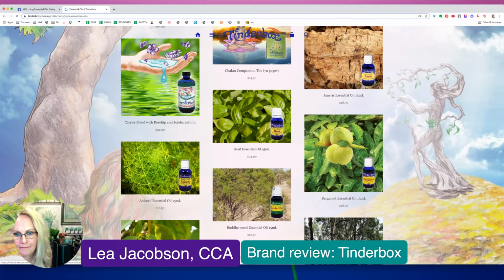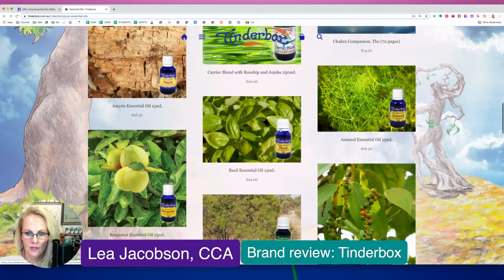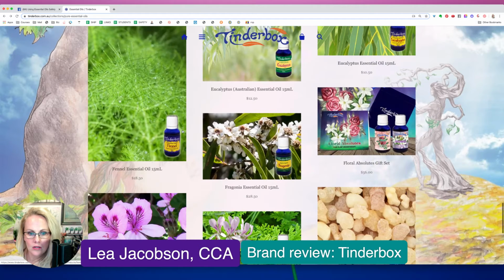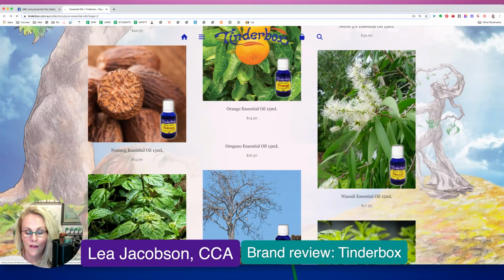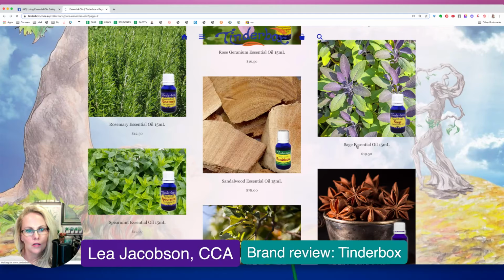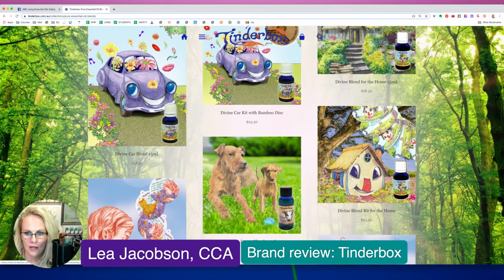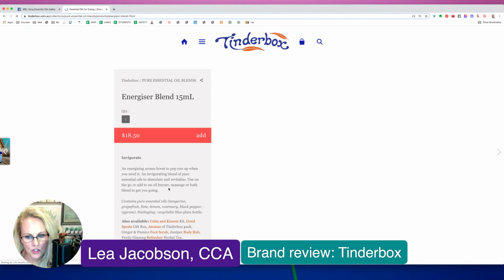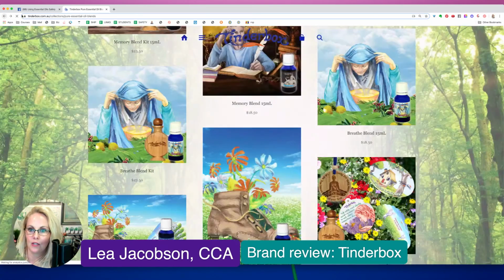Brand Review: Tinderbox